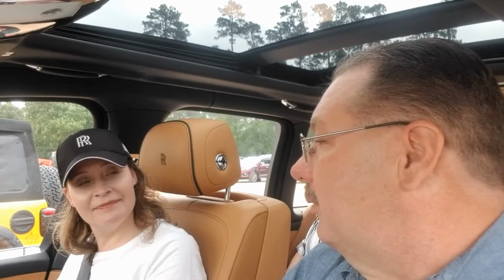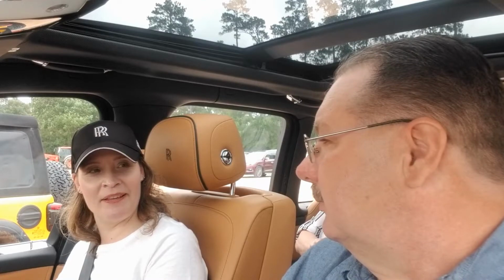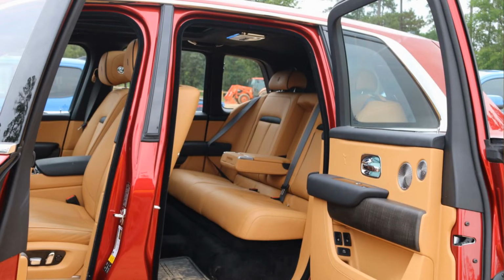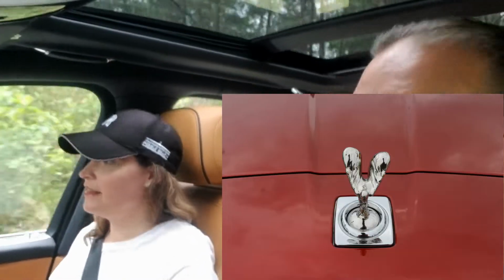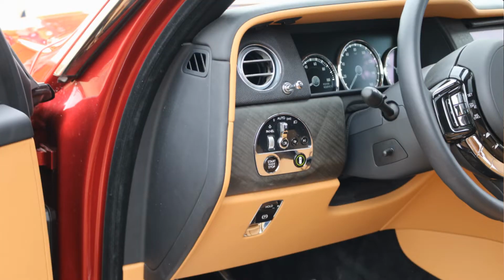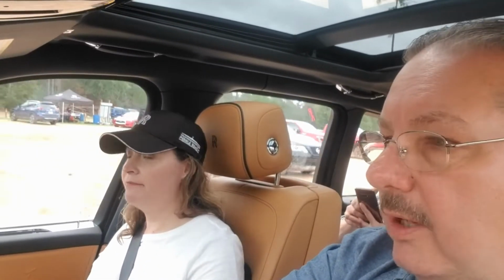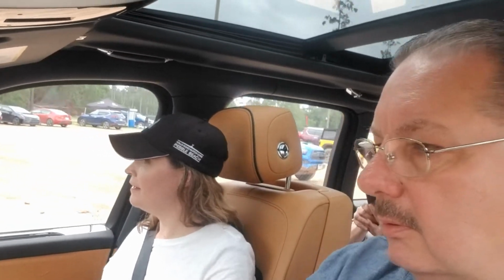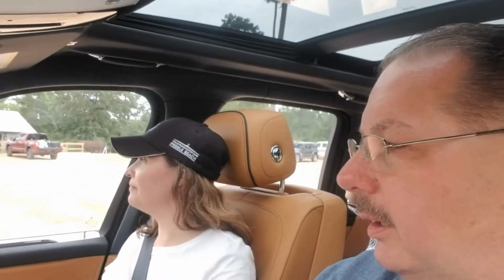2019 Rolls Royce Cullinan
Taking the 2019 Rolls Royce Cullinan off-roading at General Sams Offroad Park in Huntsville, Texas